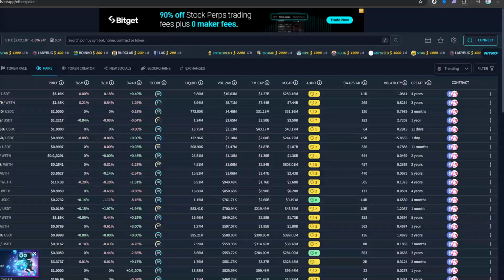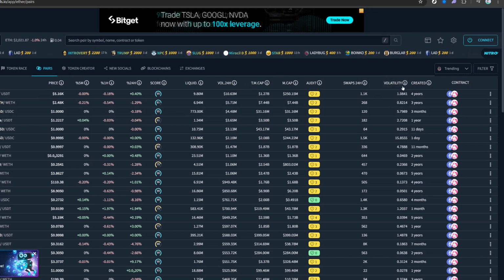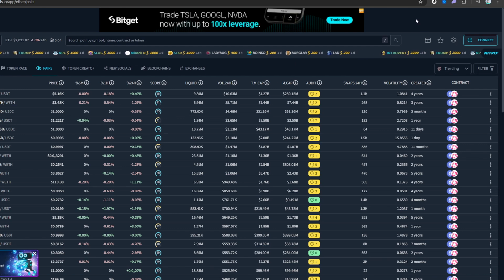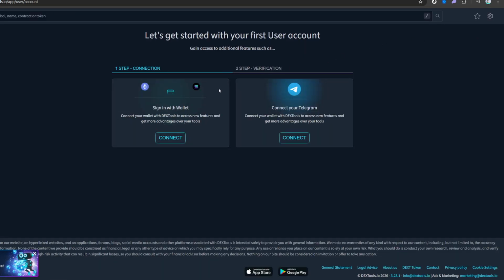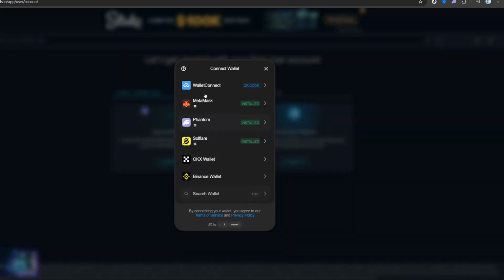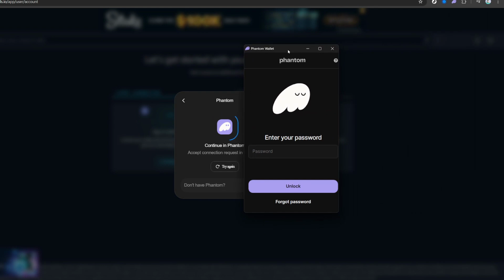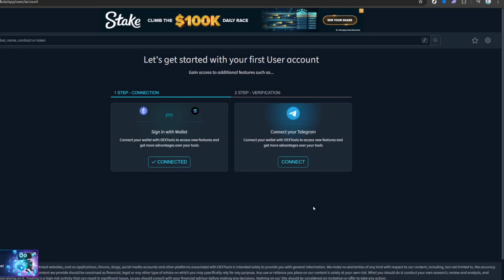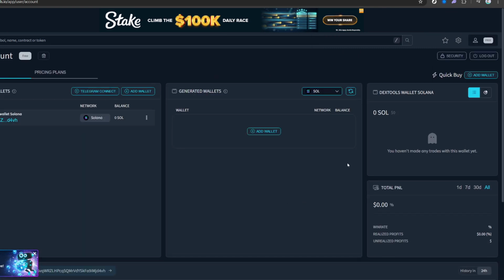How to connect DEXTools to Phantom Wallet [FULL GUIDE]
In Today's Video We Cover, How to connect DEXTools to Phantom Wallet